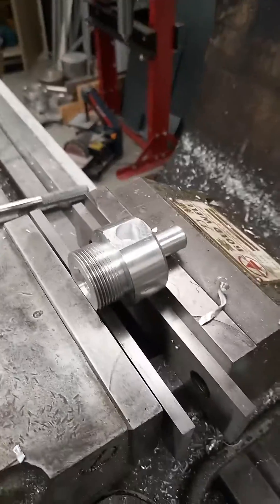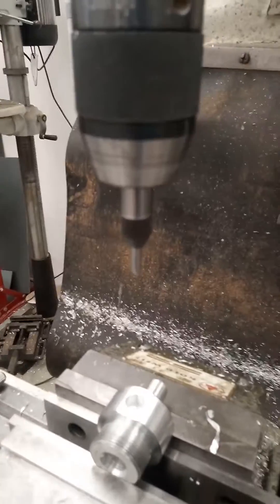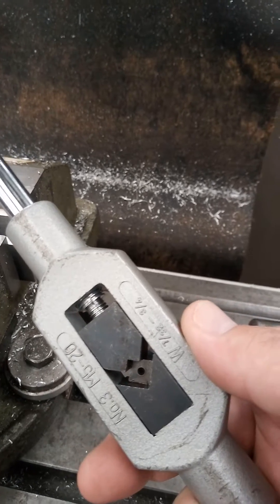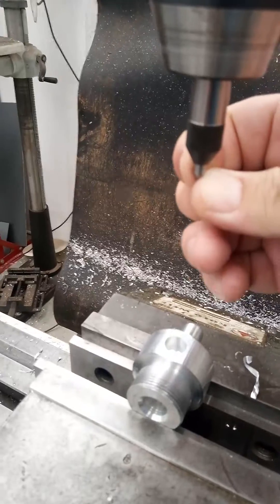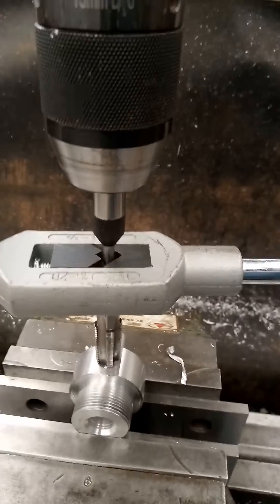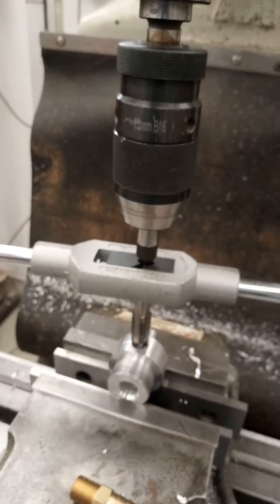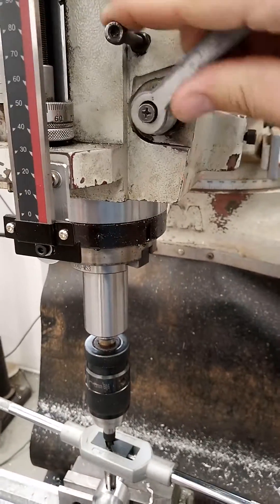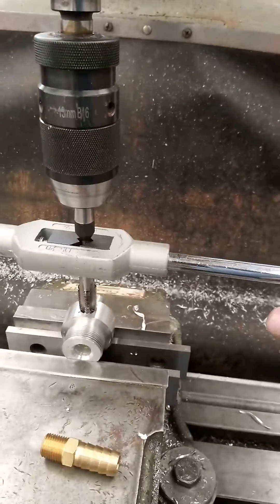Tapping a new thread - how to do it 100% straight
The best way to tap a hole and have the tap go in 100% straight is to use a tap guide. This video is a basic demonstration on how the tap guide works.